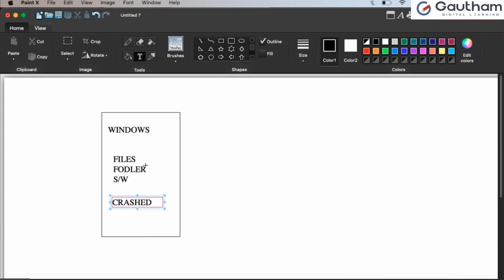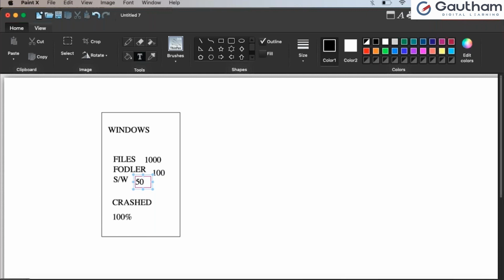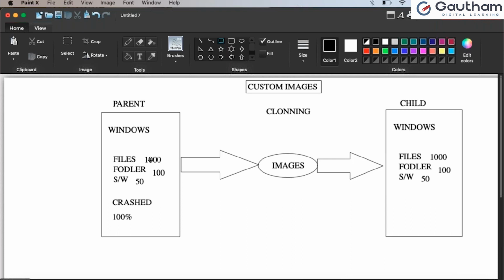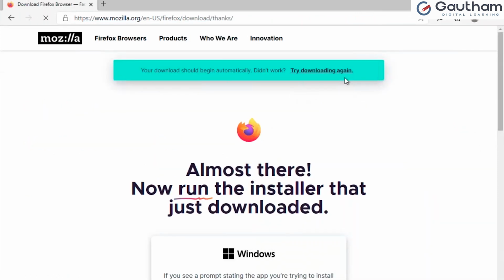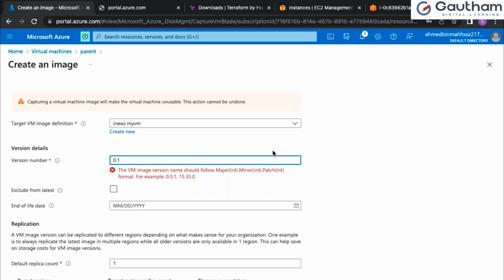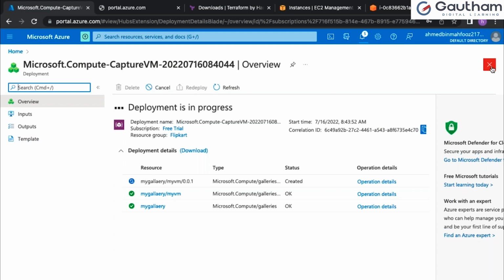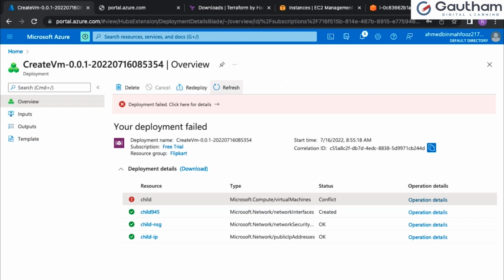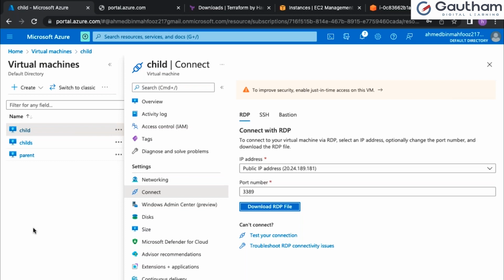Creating Virtual Machine in Azure | Azure DevOps Tutorials